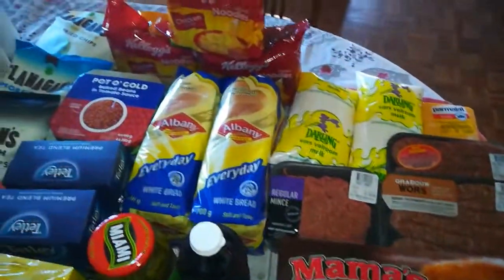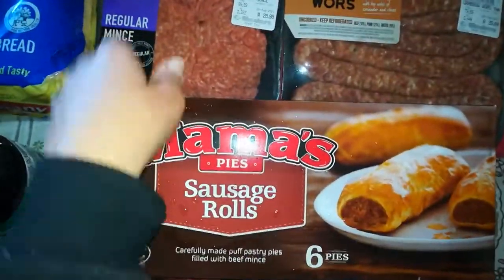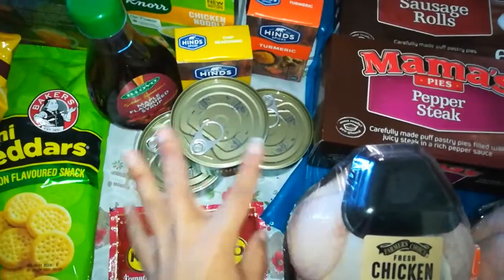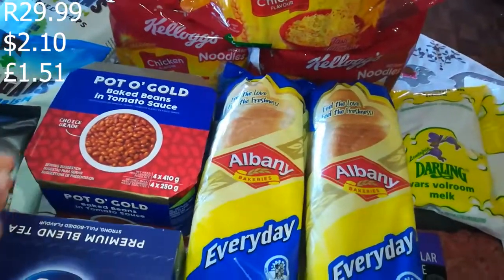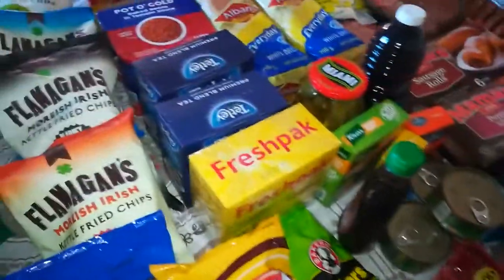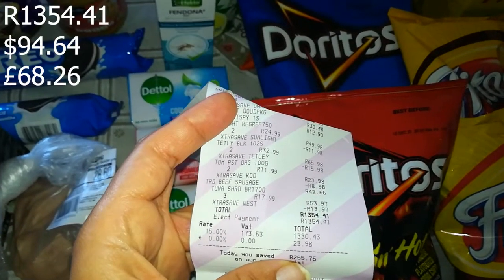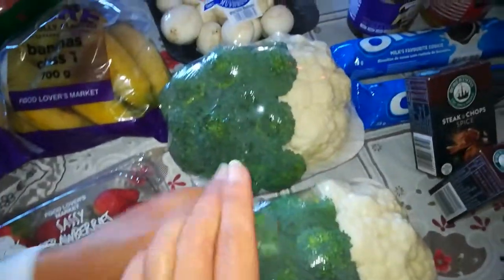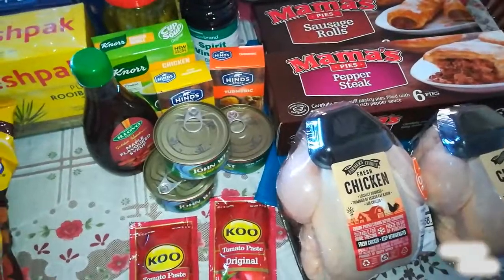Monthly grocery haul August 2021🇿🇦 🇺🇸 🇬🇧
Grocery hauls, mostly monthly for a family of 6.hopefully I'll be posting recipes as well so stick around.